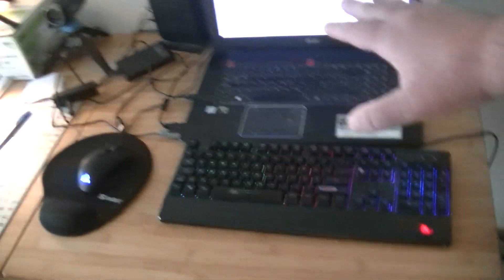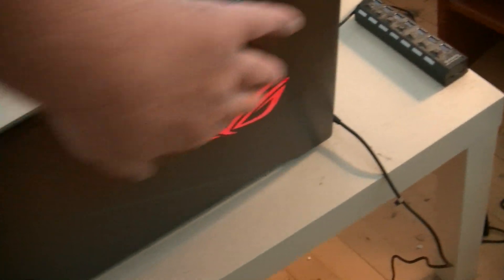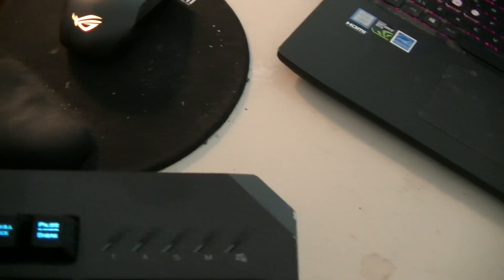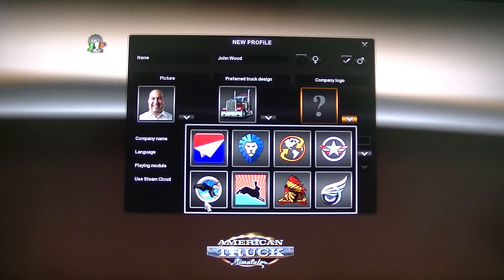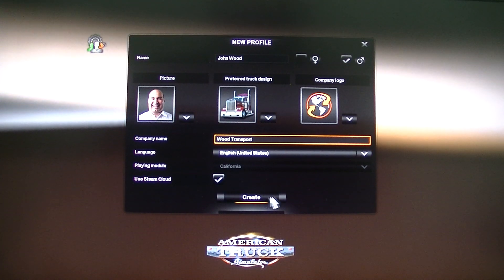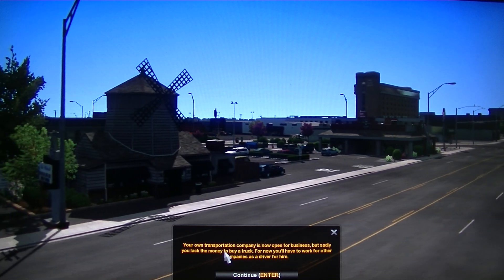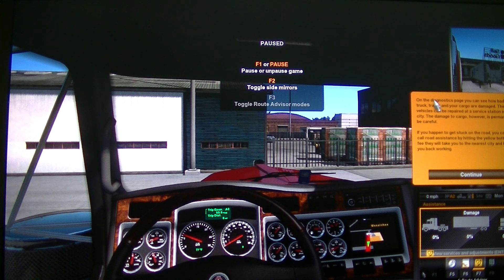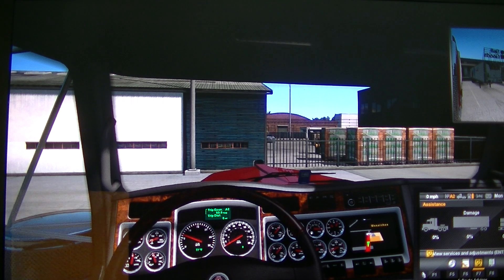MongoTV_3736 - Mongo Games - American Truck Simulator - Part 1 - Wood Transport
PART 1 - Welcome to Wood Transport in American Truck Simulator. I start a new profile and start from Zero and i will work my way up, to get a BIG truck company one day that cover all the States in the USA :-) So that will be many houre of driving and many 100 video. Part 1 to part 11 is from same game session, i start zero and drive few jobs before i buy my first truck. I borrow US$500.000 and buy my first truck and a new garage US$180.000, and when my first long job is done, i will buy my number 2 truck and  hire a driver. Then i will start to drive a LOT and make  some money, and pay my loans back, buy 2 more trucks and hire 2 more driver. But that will take lot of houres to do and driving.